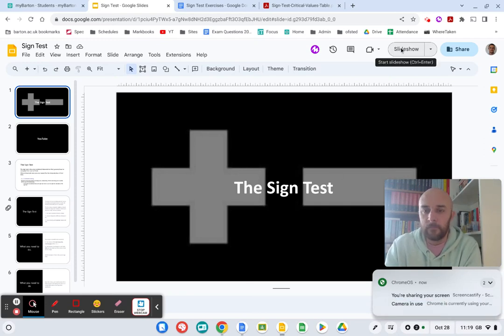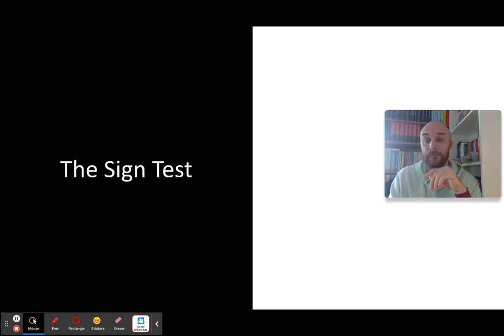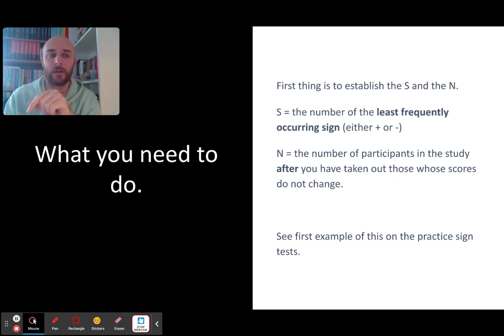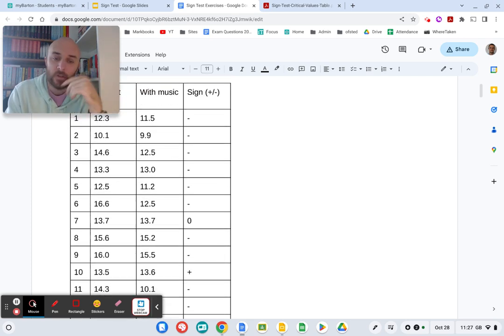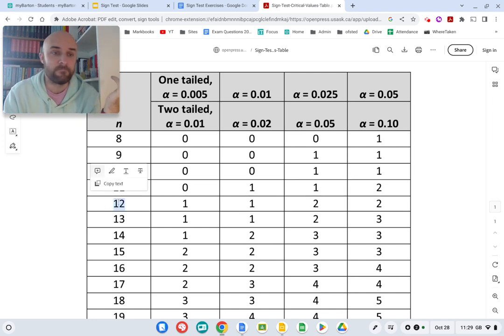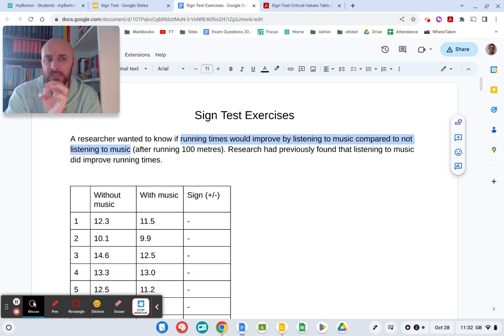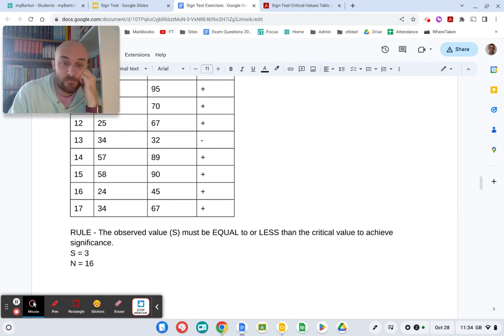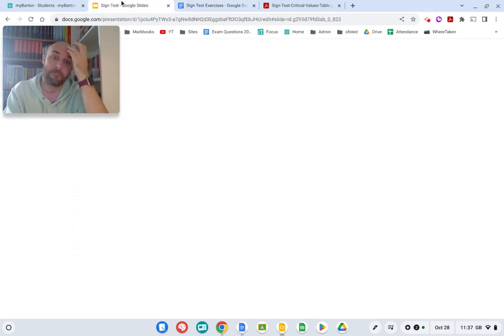The Sign Test